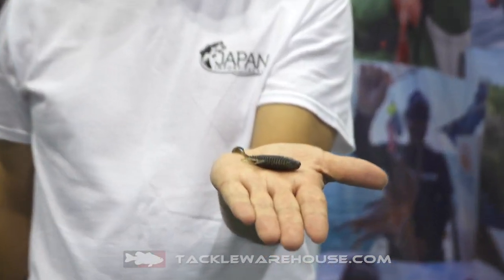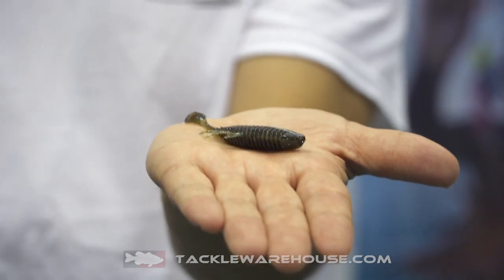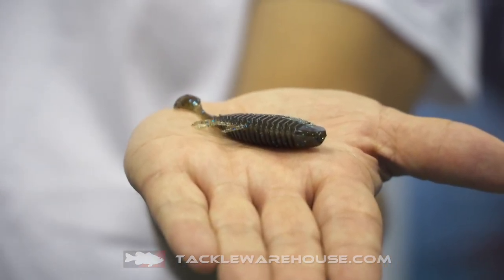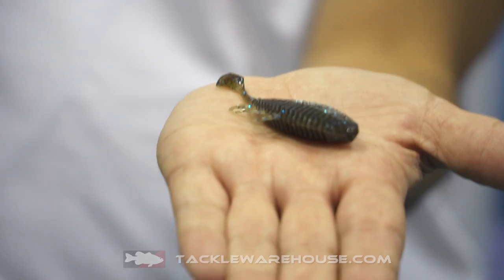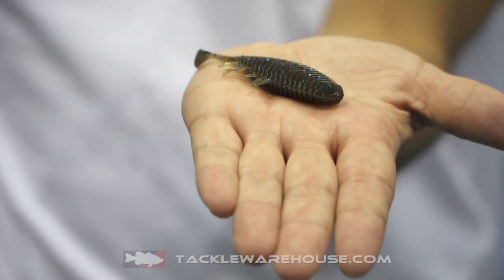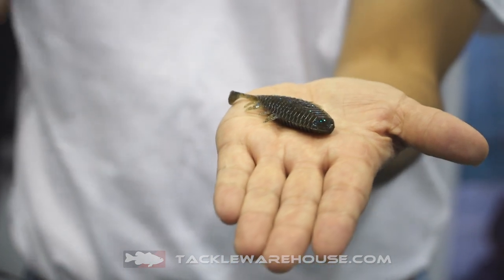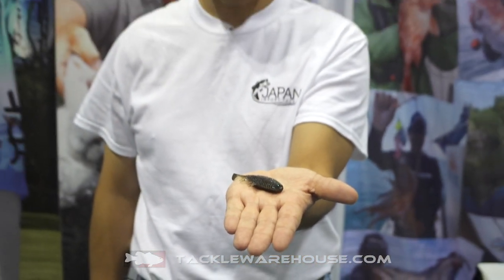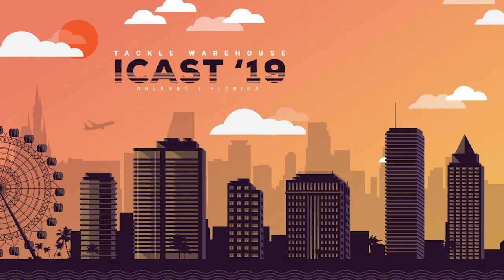Imakatsu Flat Head Goby Creature Bait | iCast 2019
TW discusses the Imakatsu Flat Head Goby Creature Bait at the 2019 ICAST Show in Orlando, Florida.